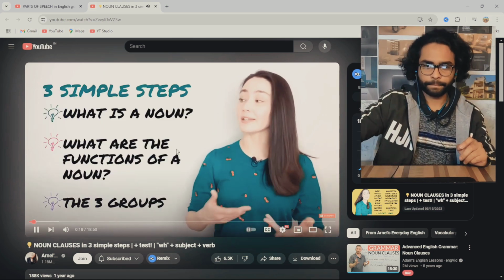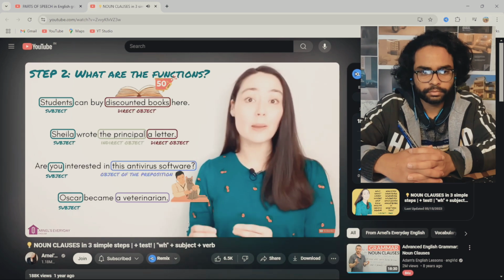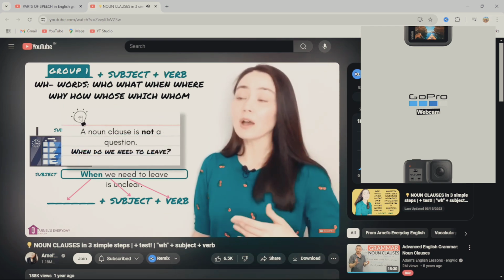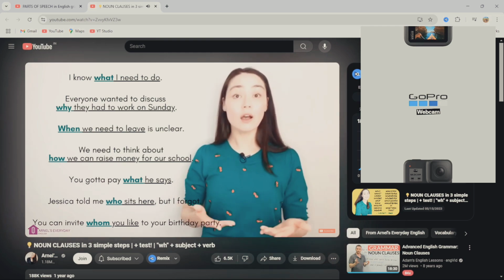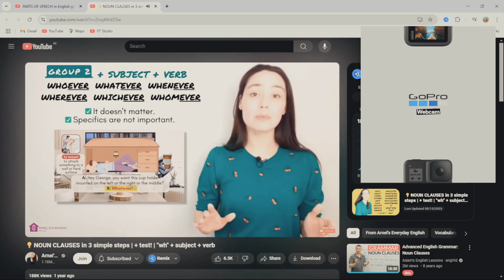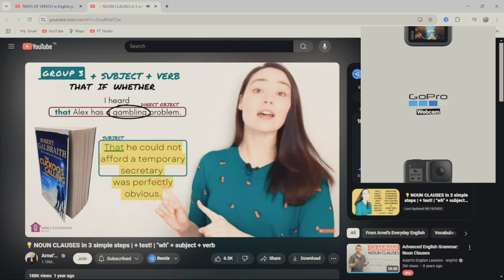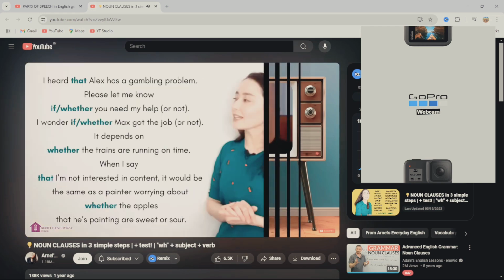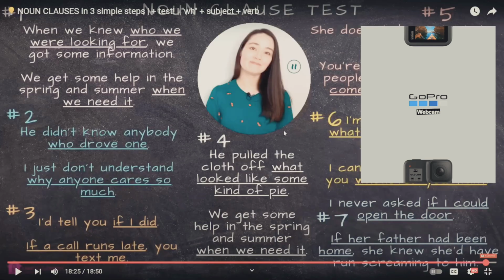Noun Clauses Explained | My Learning Journey with Sparkle English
Join me on my learning journey as I explore noun clauses with Sparkle English's amazing video, "Noun Clauses in 3 Simple Steps." This lesson simplifies the process of forming noun clauses using "wh" + subject + verb and includes a test at the end to check your understanding.

I share my learning experience and insights while engaging with the video. If you're looking to enhance your English grammar and communication skills, this is the perfect resource for you! Let me know how many test questions you got right in the comments.

Original Video by Sparkle English: Noun Clauses in 3 Simple Steps
Topics Covered:

What are noun clauses?
"wh" words in noun clauses
How to form noun clauses easily
Test your grammar skills
Let's learn English together! 💬✨